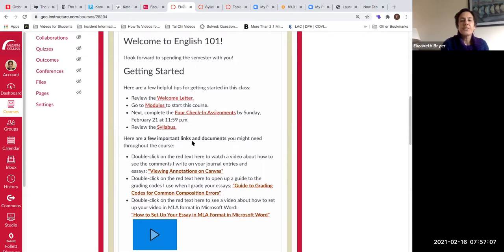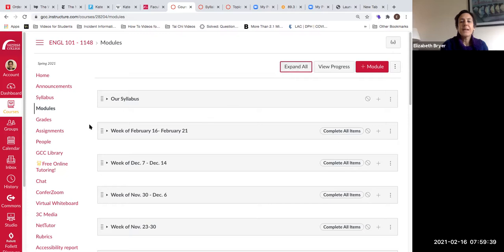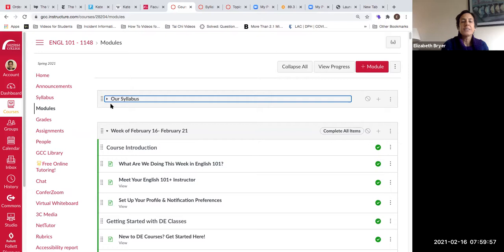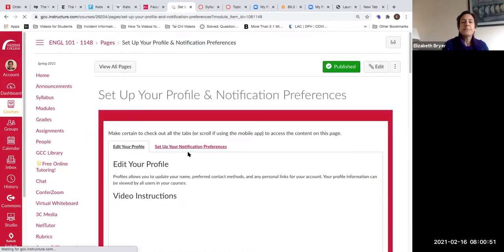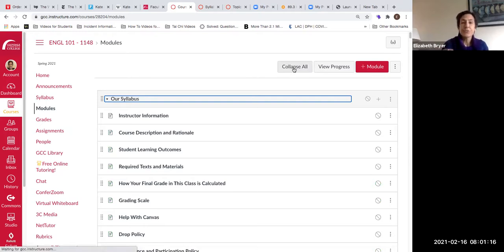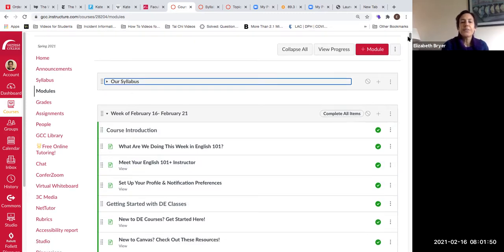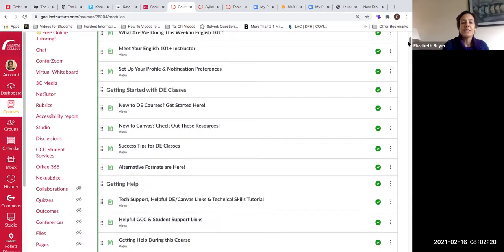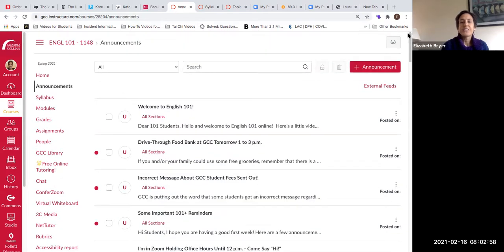How to Navigate English 101 in Canvas Spring 2021